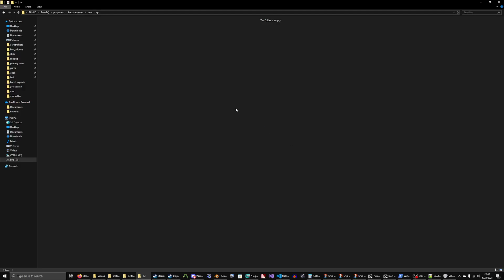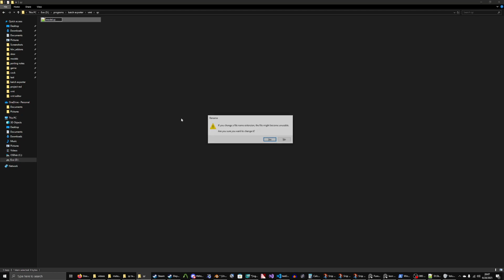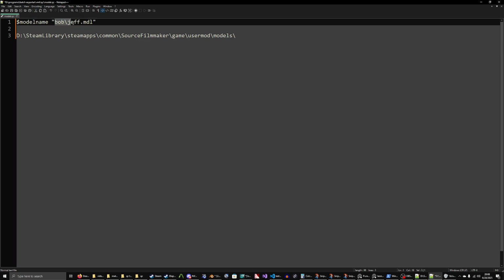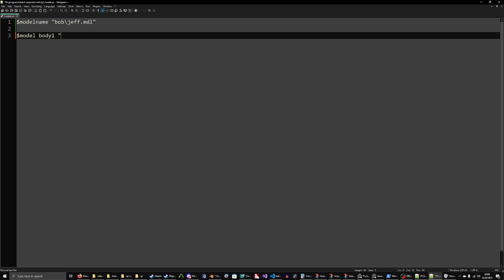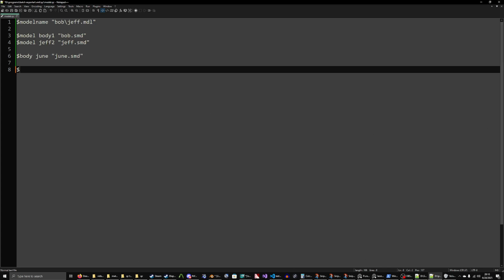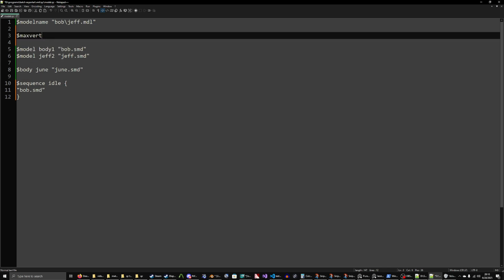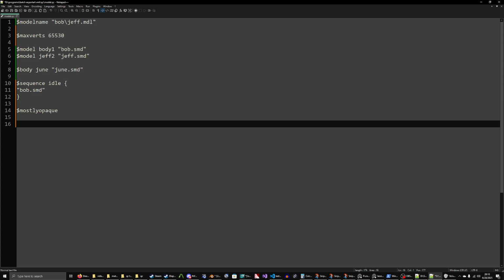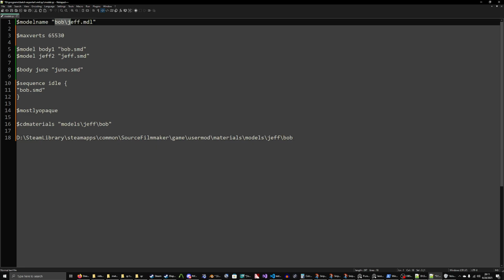How to Write a QC for SFM